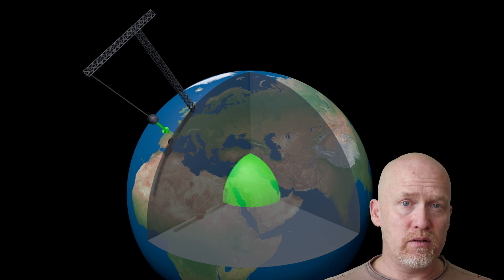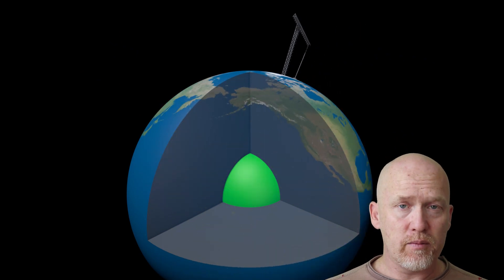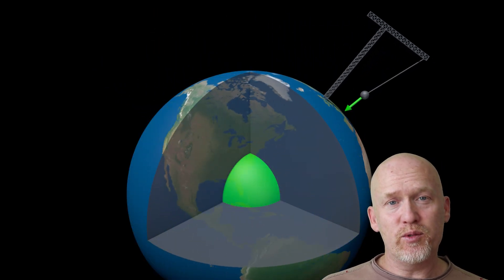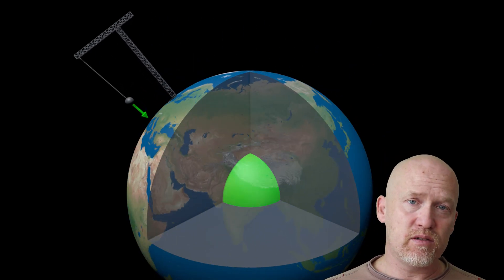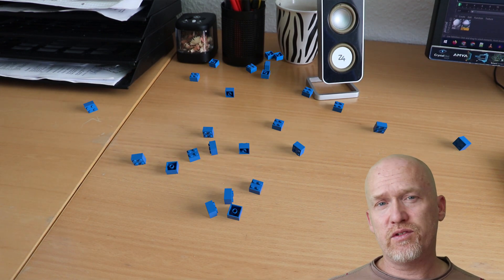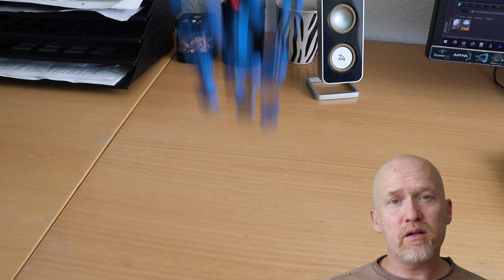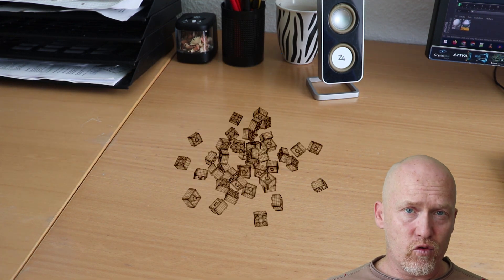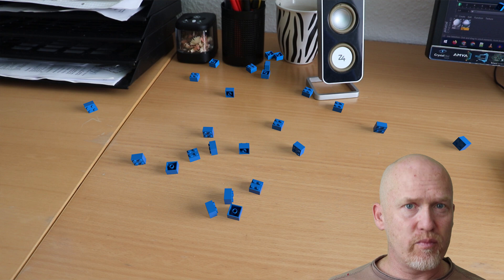LEO's Tower Crane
Can LEO's tower crane withstand the mind-boggling speed of Earth's rotation? Spoiler alert! It can.